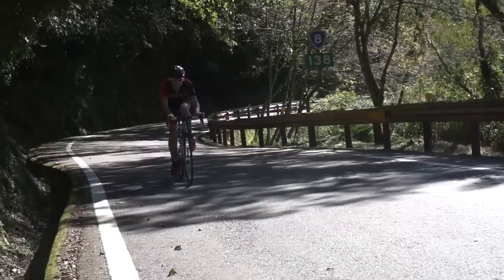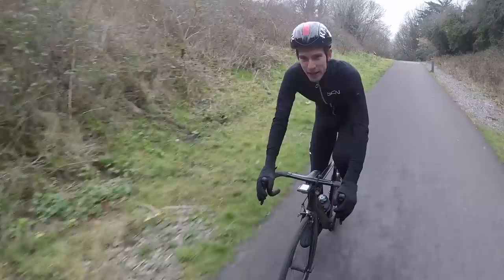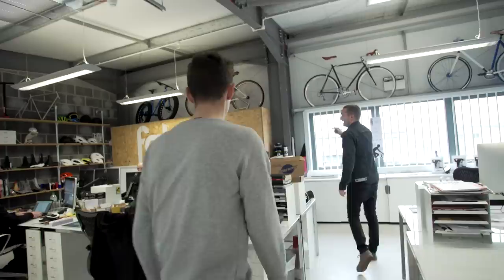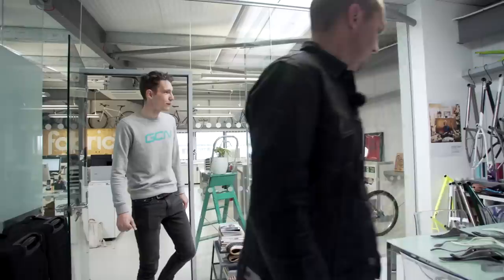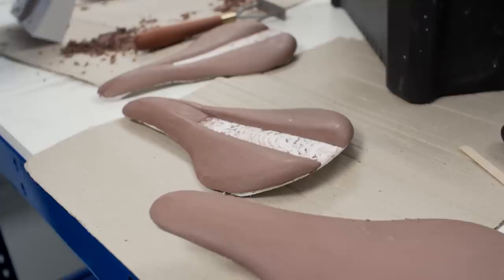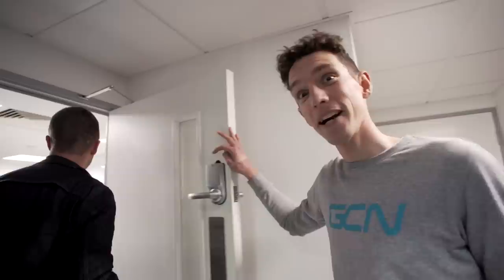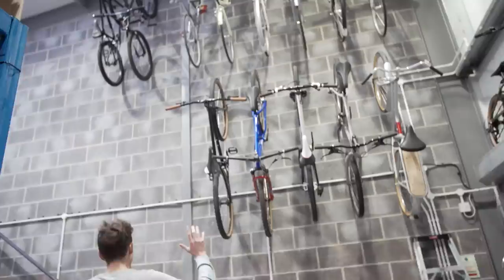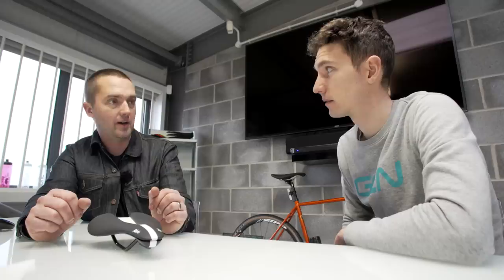Inside Fabric HQ | How Are Saddles Designed And Made?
After using Fabric's saddles in the Taiwan KOM Challenge last year,
we were invited to the nearby Fabric HQ to learn more about how Fabric saddles - and more - are made.

In association with Fabric.

Besides saddles, Fabric design and manufacture a whole range of cycling essentials, and it seems like there'll be more to come. We spoke to founder Nick Larsen to find out a bit more about the brand's history, and what their design philosophy is.

From concept to prototype and manufacture, gain an insight into how brands like Fabric make the products that you see on the shop shelves - or even perhaps on your bike - today.

If you'd like to contribute captions and video info in your language, here's the link 👍

Urban Poetry 2 - Jan Chmelar